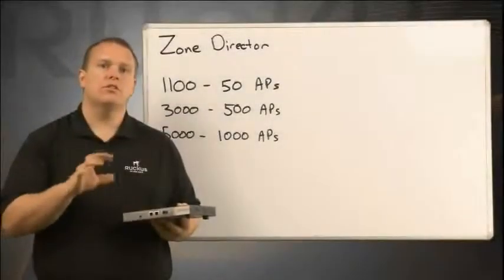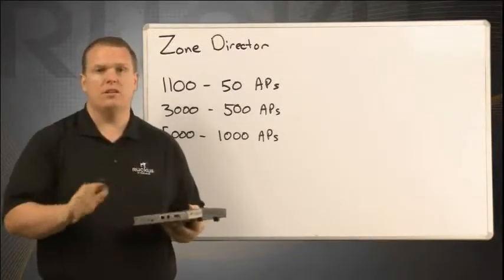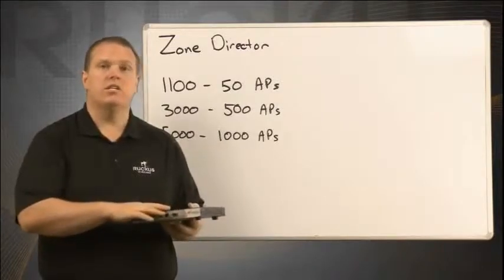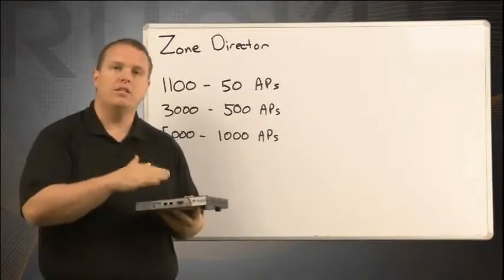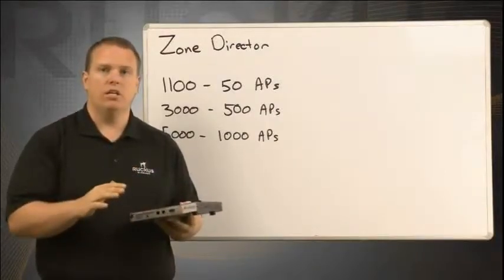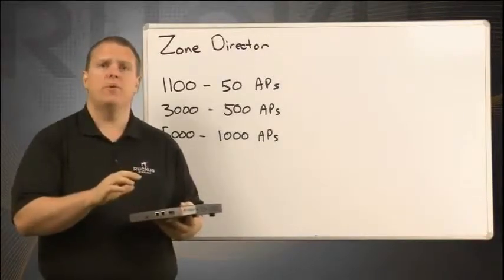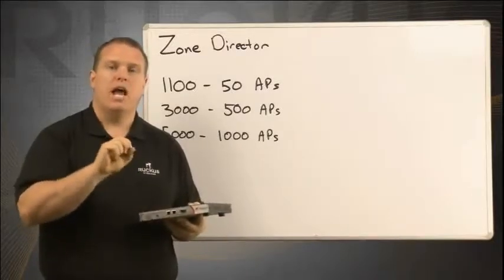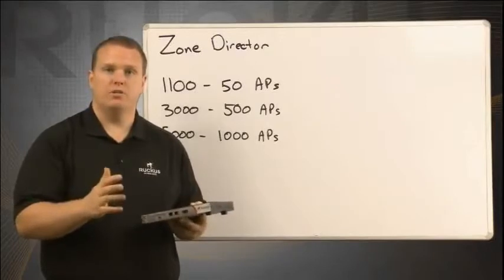Ruckus Wireless ZoneDirector